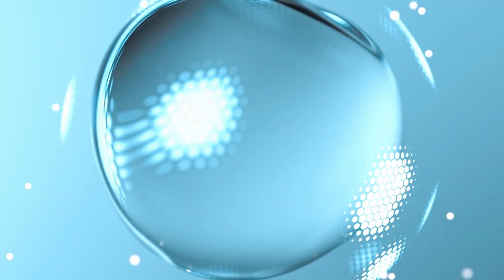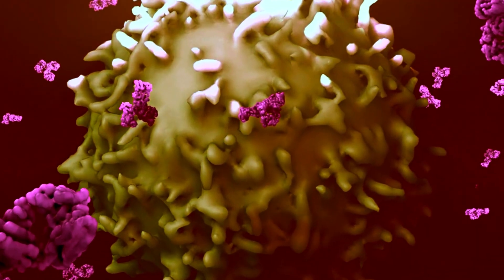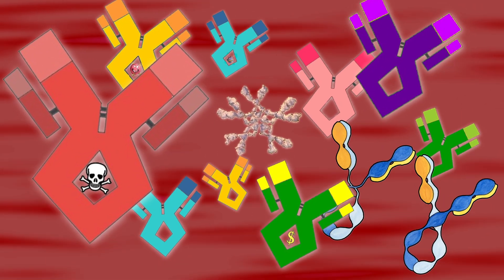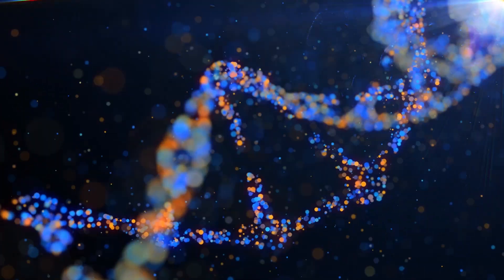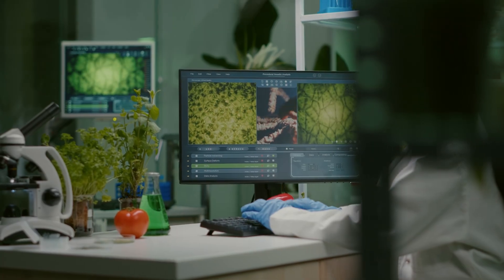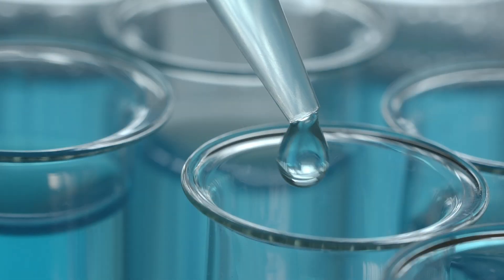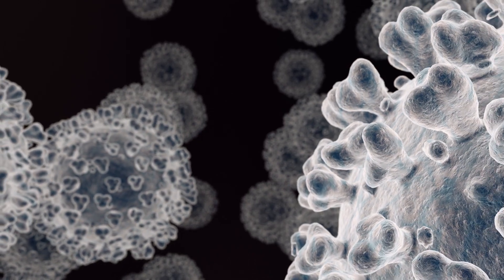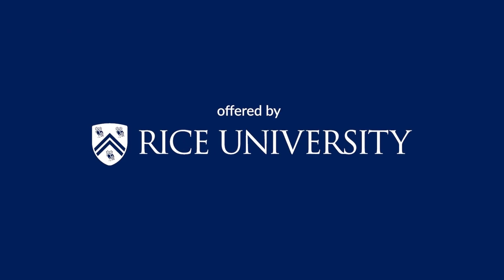Rice University | Fundamentals of Immunology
Get ready to dive into the exciting world of immunology with our specialized immunology online courses designed to arm you with essential concepts and vocabulary. Whether you're from a science background or new to the field, our goal is to give you a solid foundation in immunology, empowering you to grasp and analyze groundbreaking advancements in immunological therapies for disease treatment. Join us and embark on an enlightening journey into the dynamic field of immunology!